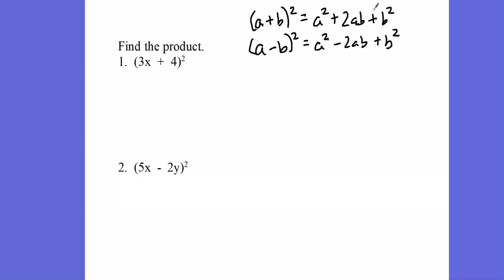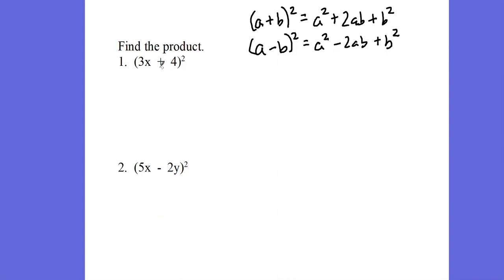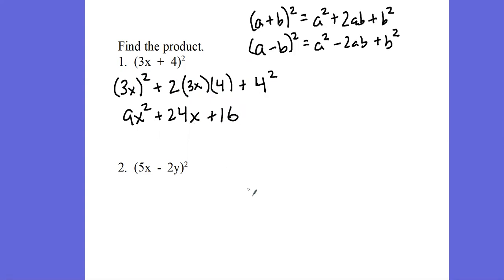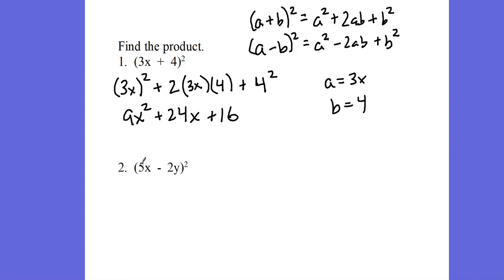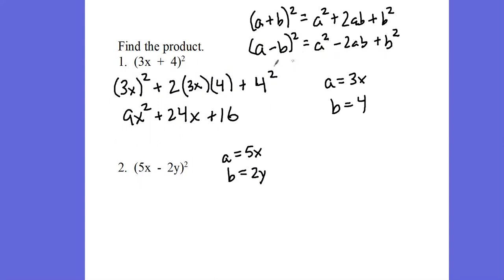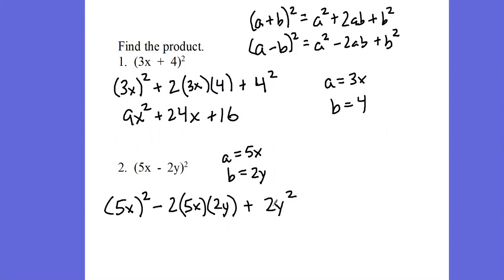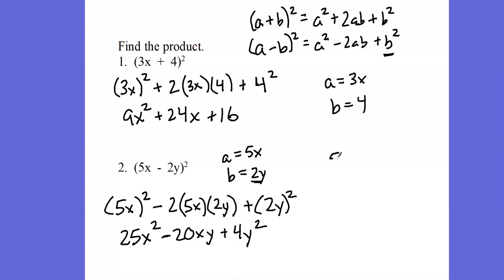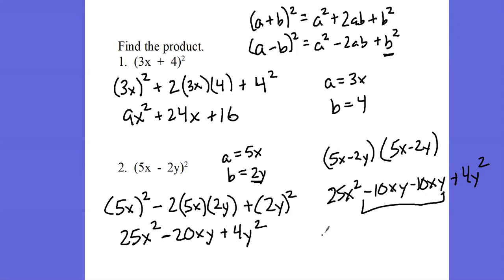3 Examples of using the Square of a Binomial Pattern (Part 1)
Polynomials and Factoring:  Find Special Products of Polynomials.  To use special product patterns to multiply polynomials.